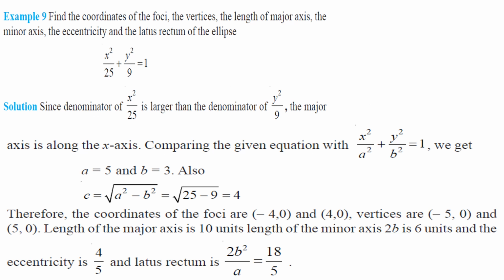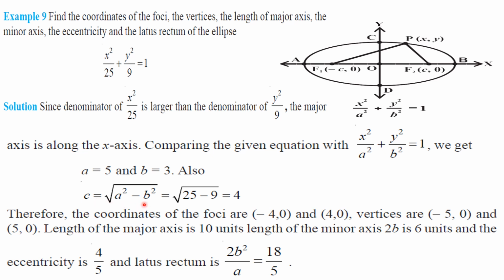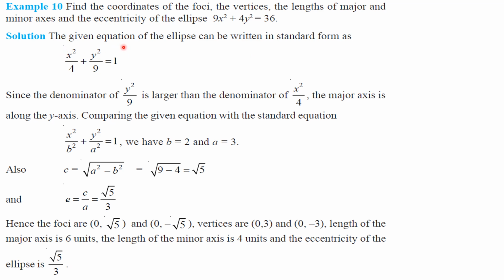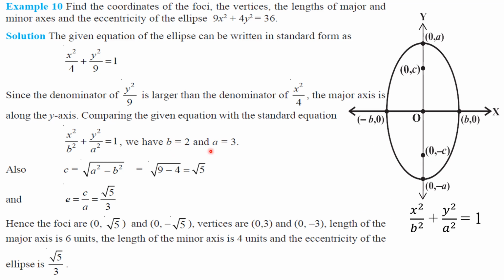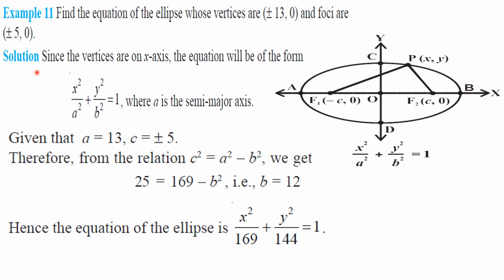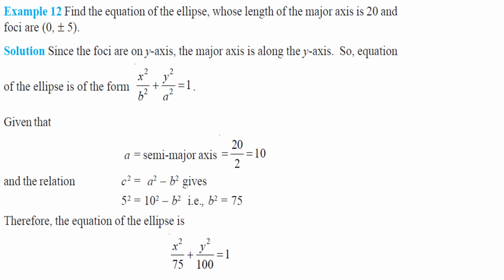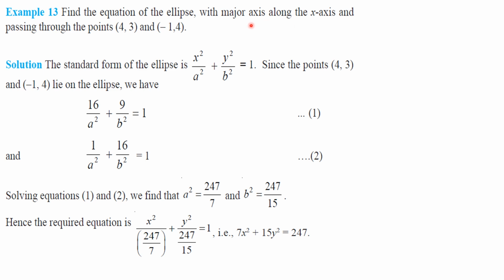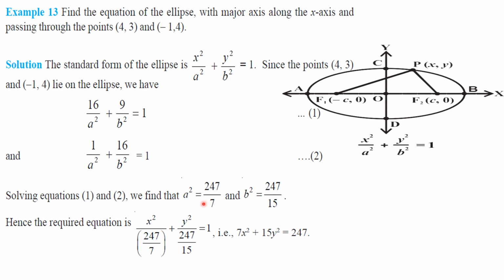11th - Ex - 11.3 - Sums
11th - Ex - 11.3 -  Sums